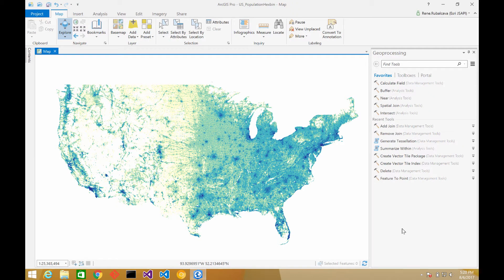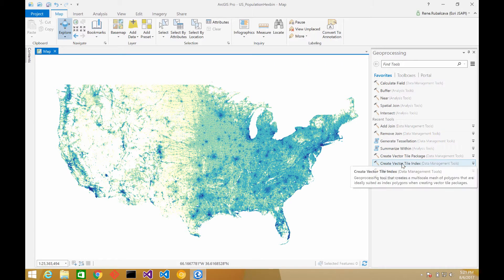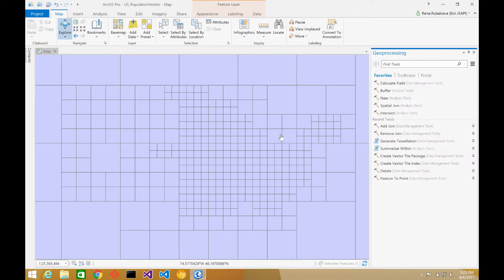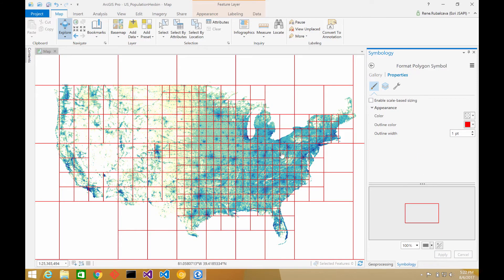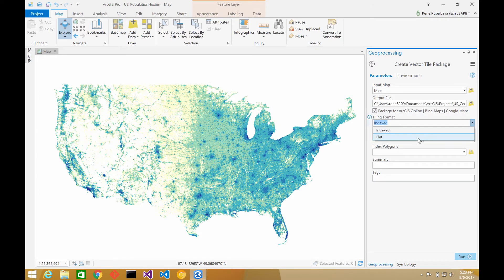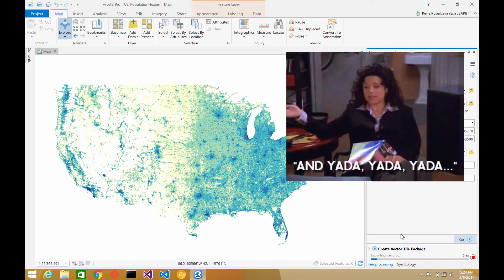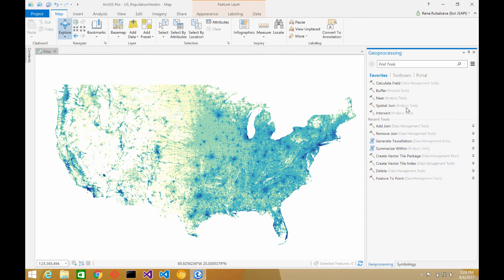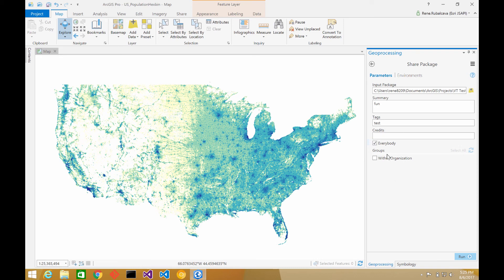Publish Vector Tiles like a BOSS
Got some data you want to publish in ArcGIS Online?
Thinking about publishing it as tiles?
Wanna save some storage space and make them more efficient?

Let's publish some Vector Tiles!